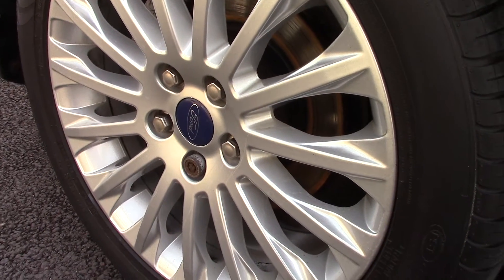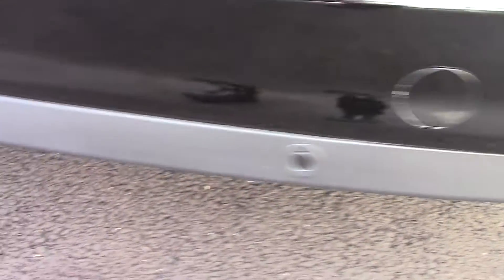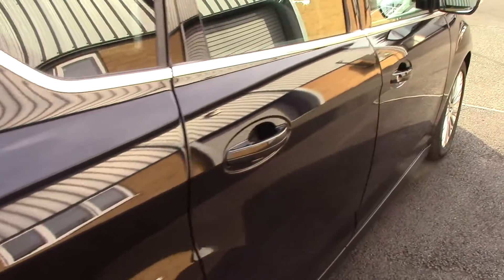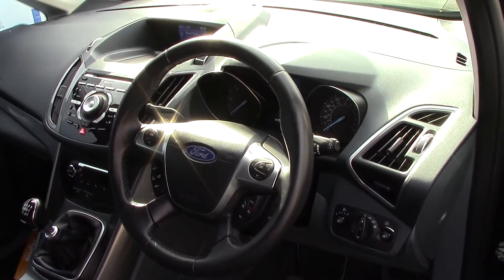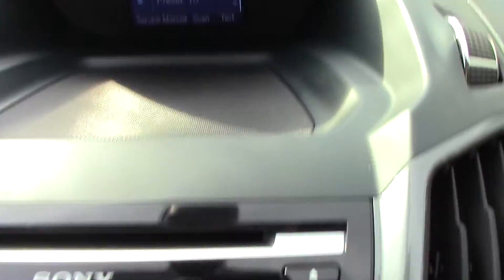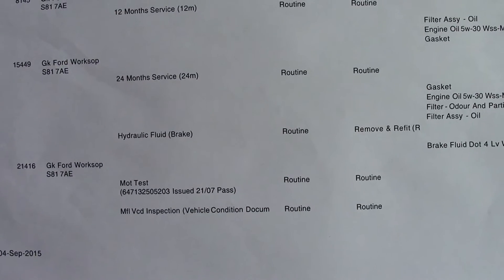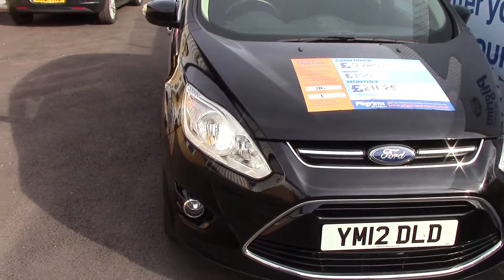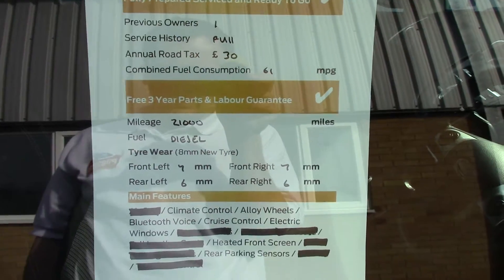Ford C-Max Titanium YM12DLD